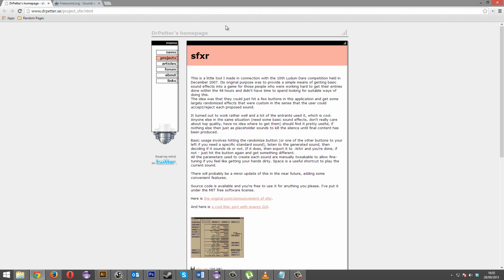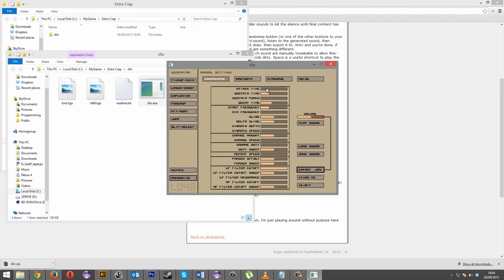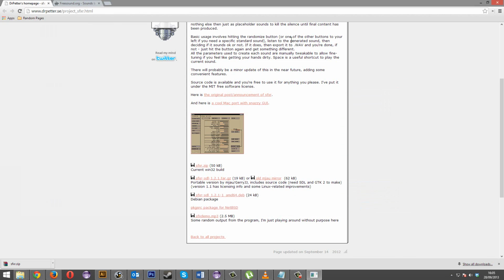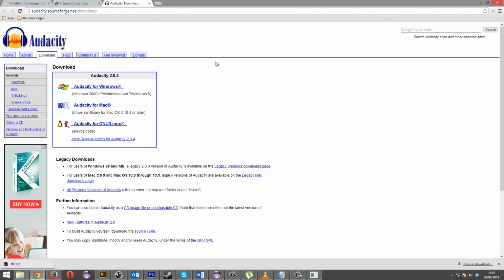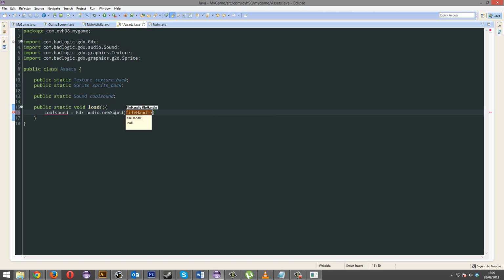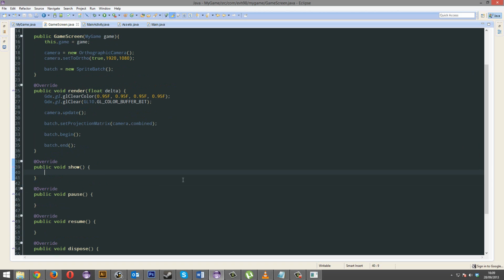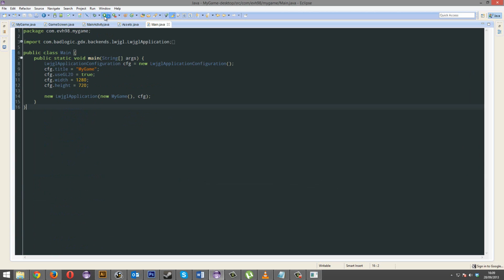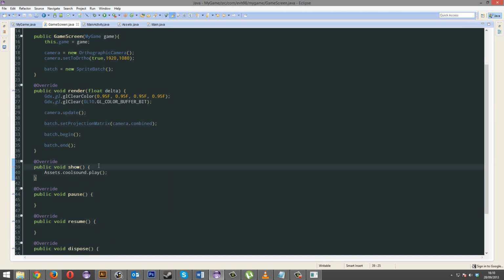How To Make A 2D Game - 30 - Sound